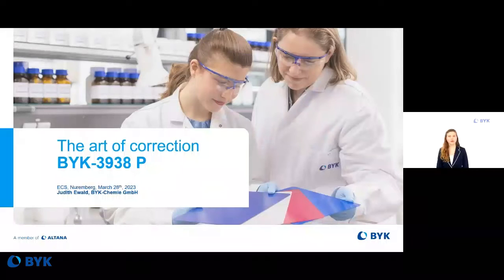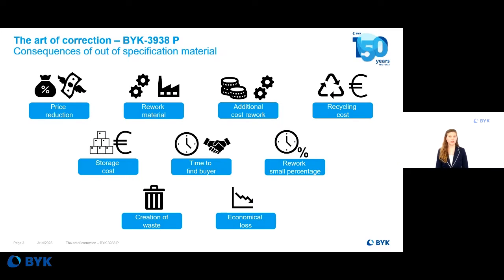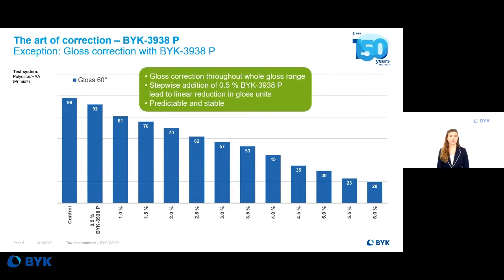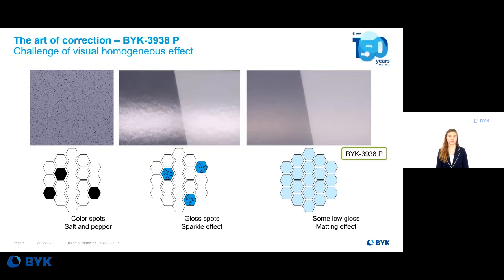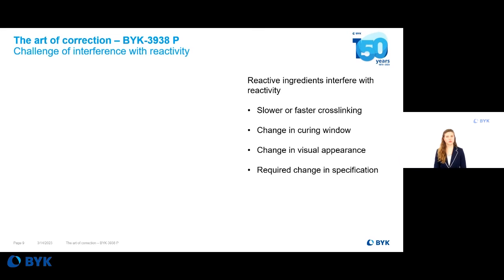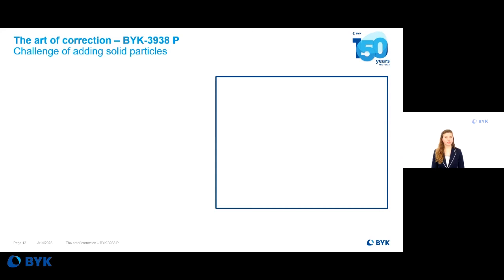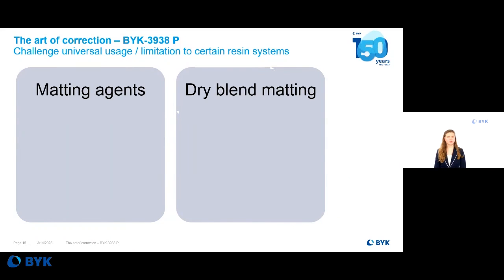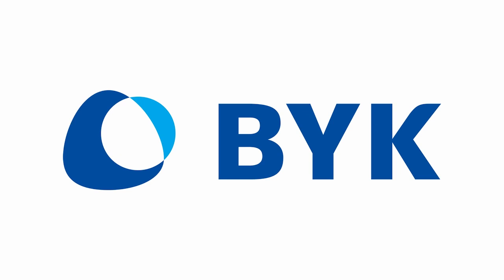The art of correction - BYK-3938 P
There are new challenges every day in the production of coatings. They cause the need for corrections in the complex multicomponent system paint. The improvement of one aspect often creates an issue with a different property. Until now, the correction options for finished powder coatings were very limited. Most material that deviated from specification had to be reworked in the manufacturing process, even if the gloss was only a few units too high. BYK-3938 P makes it possible for the first time to apply the art of gloss correction in powder coatings - from adjusting some gloss units to changing from glossy to matte finish. Learn about the aspects to
consider when correcting powder coatings and how BYK-3938 P supports your material stay within specifications.